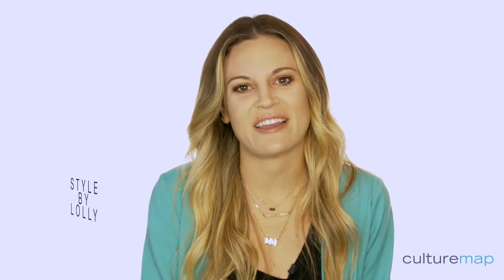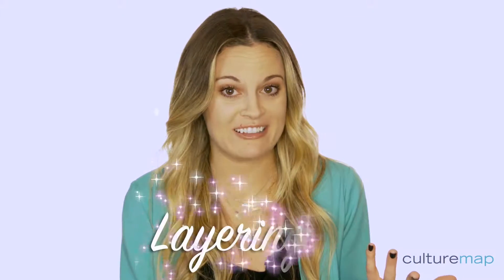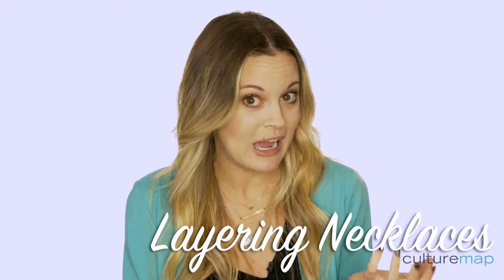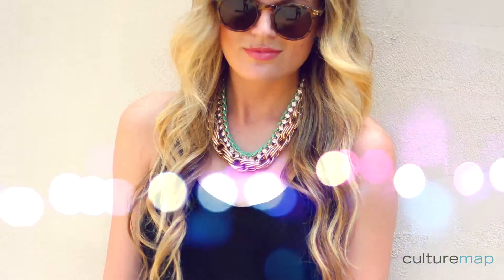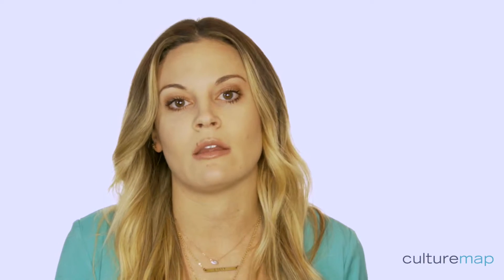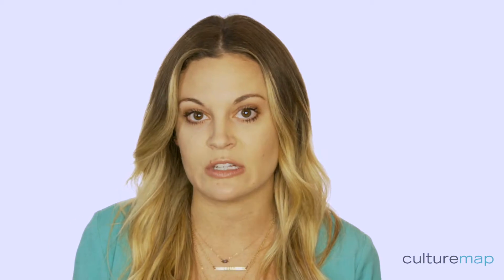Necklace Tips With Shannon Yokum